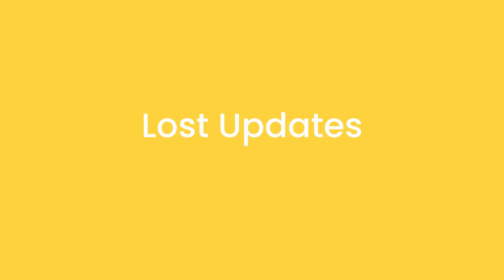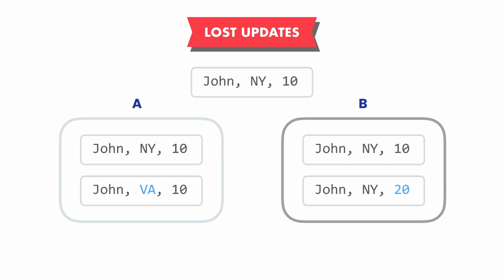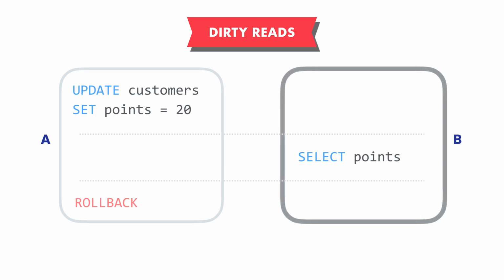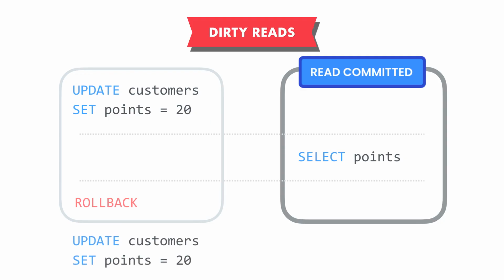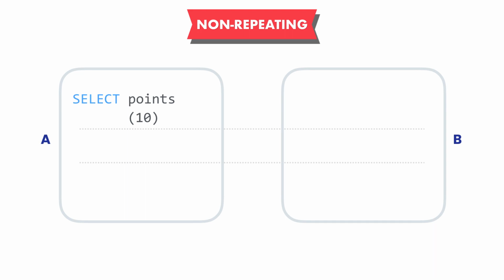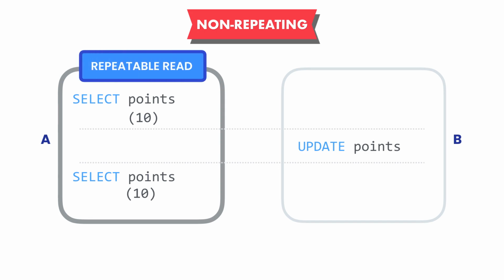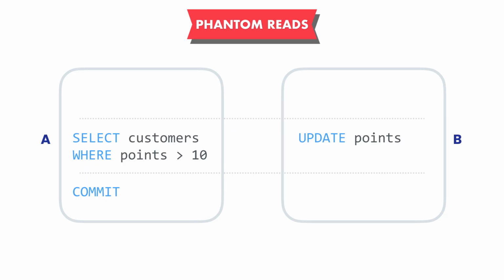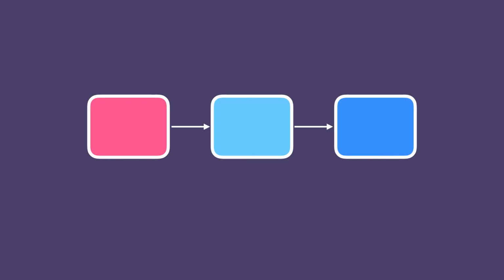88 Concurrency Problems